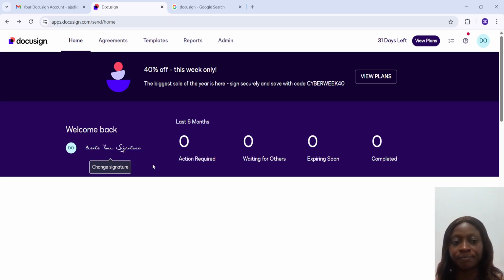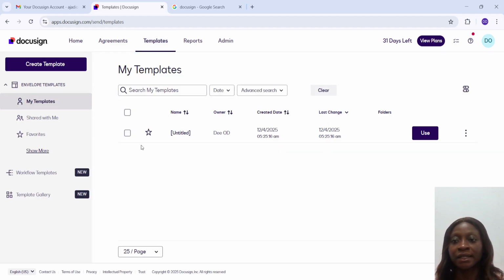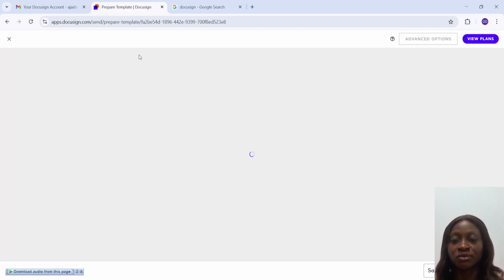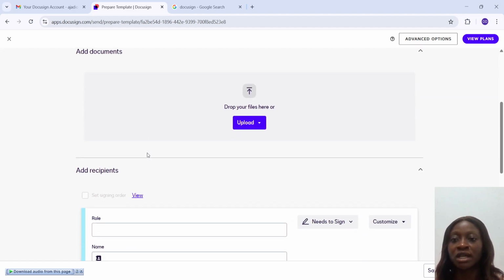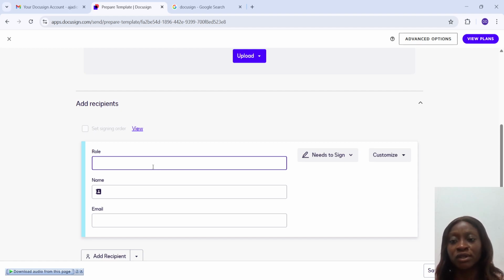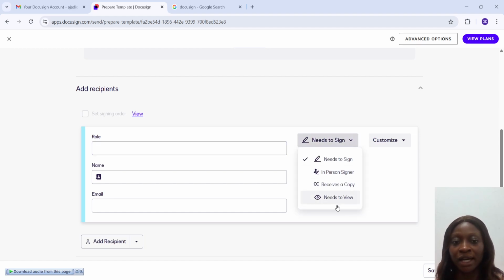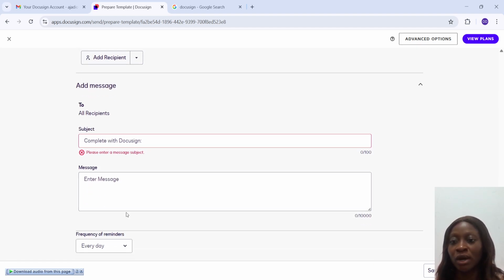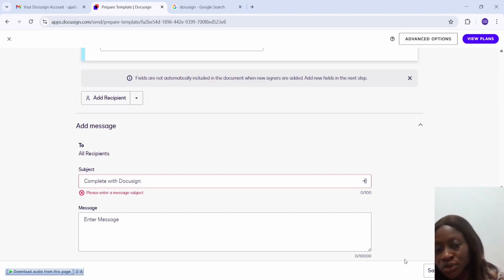How To Add a Witness in Docusign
In this video I will show you How To Add a Witness in Docusign. It would be good if you watch the video until the end so that you don't miss important steps.